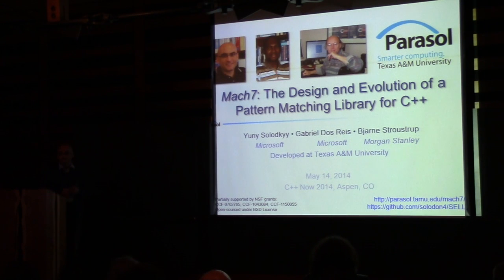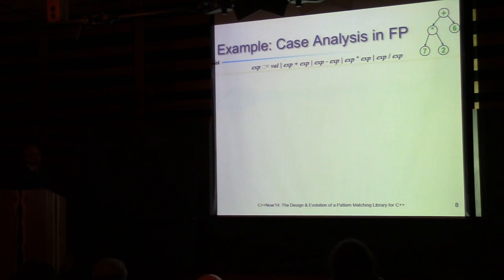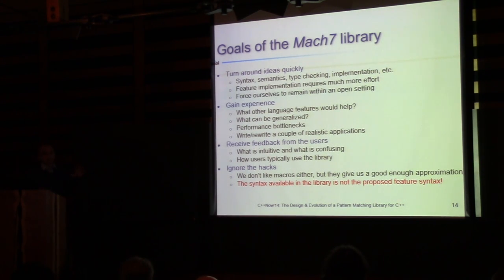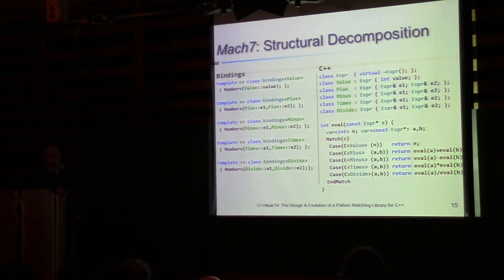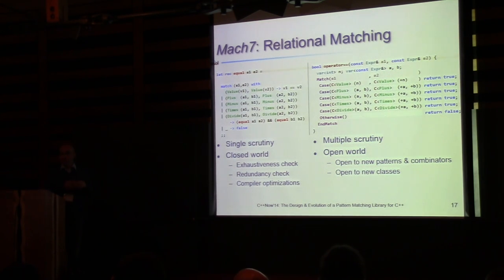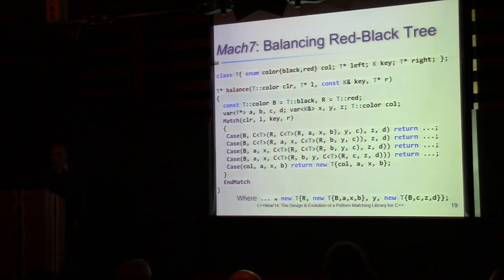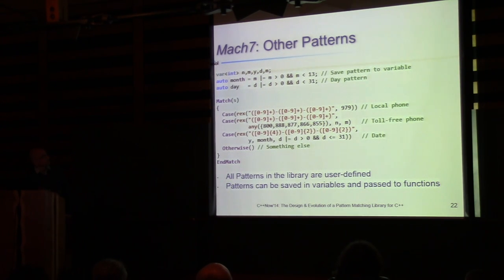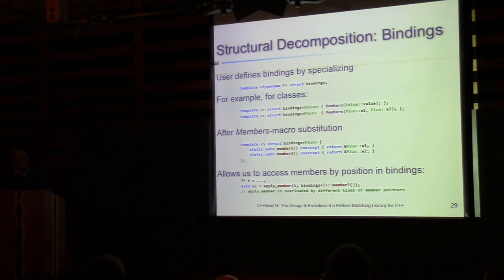Mach7: The Design and Evolution of a Pattern Matching Library for C++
Yuriy Solodkyy's talk from C++Now 2014